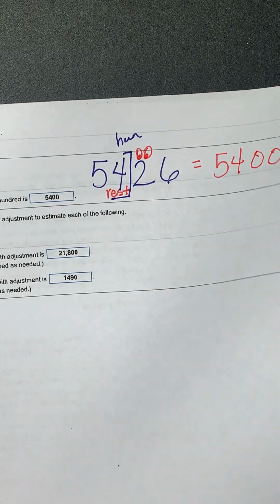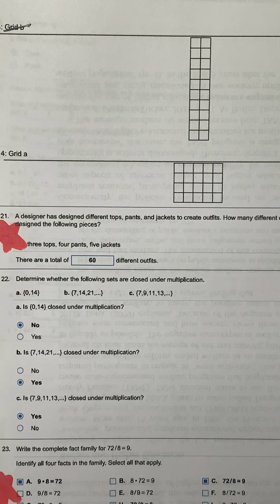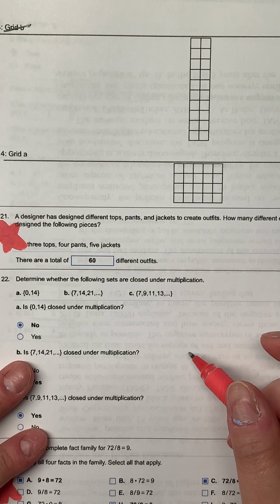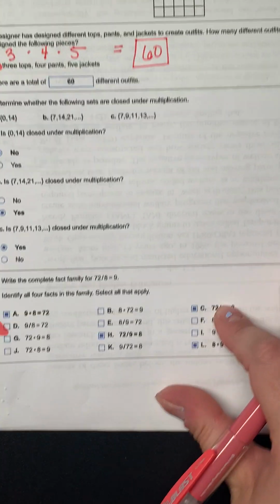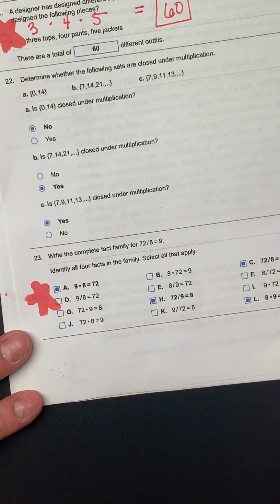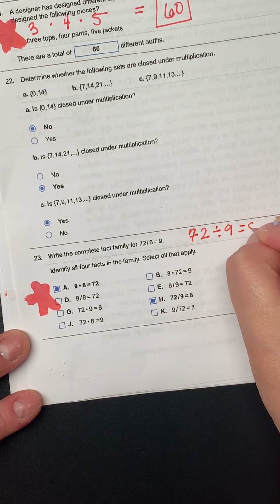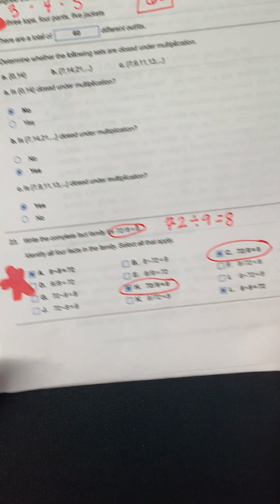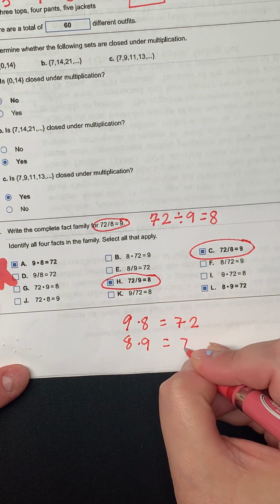Final Exam Review ( 16-40)